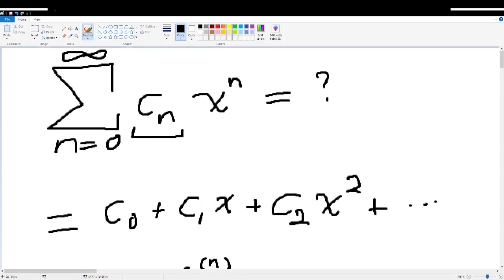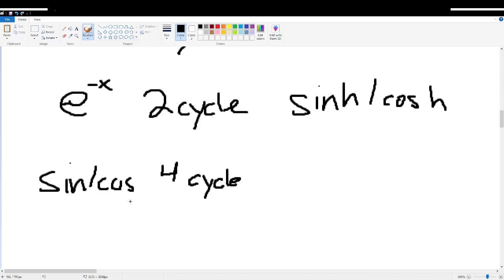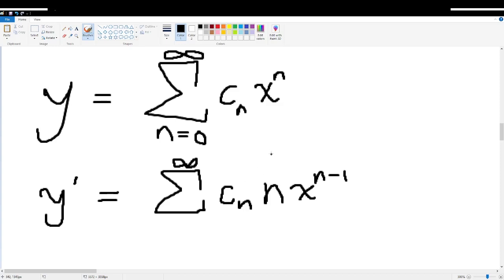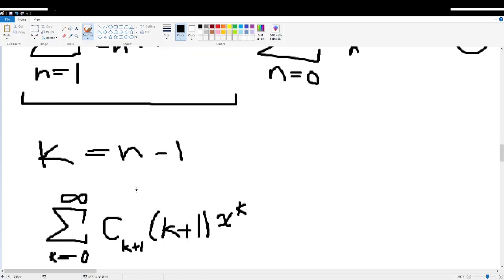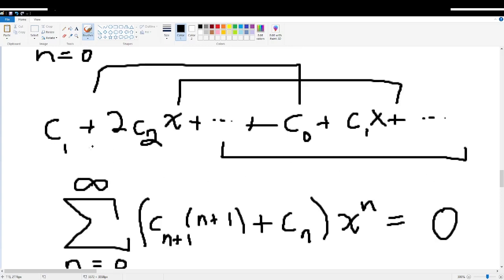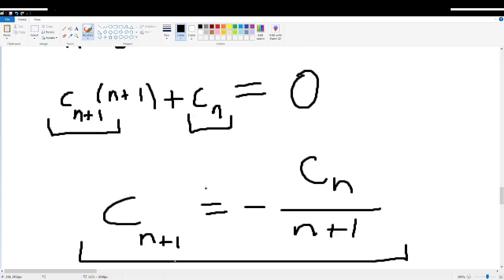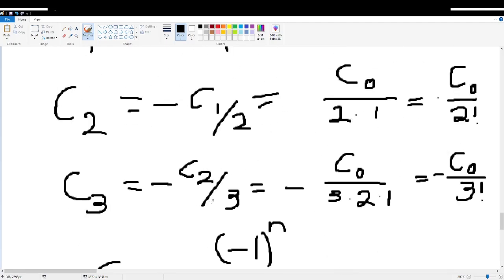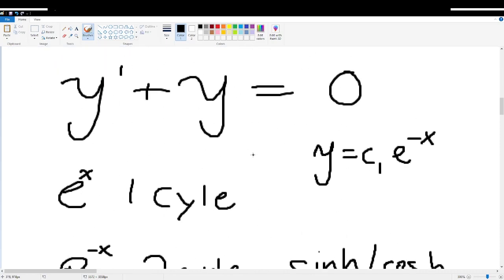Power Series Solution to Differential Equations: Introductory Info + Example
In this video I briefly motivate the idea of using a power series as a guess solution for a differential equation, then go over solving a simple example, demonstrating solving a recurrence relation and finding a closed form of our simple series solution.